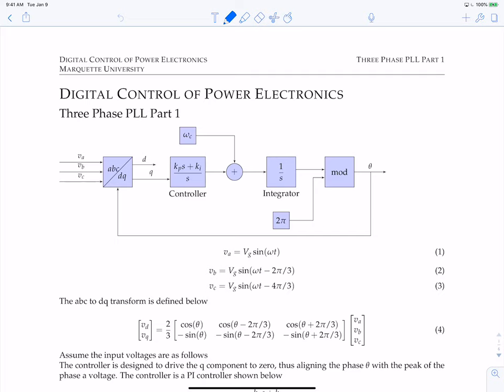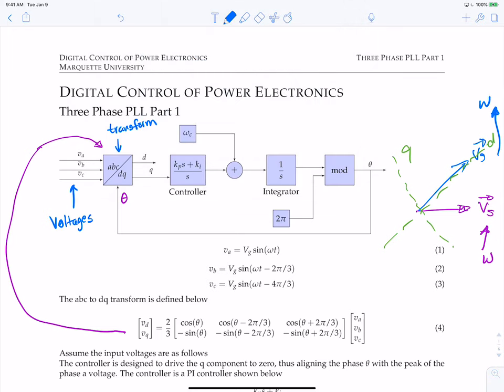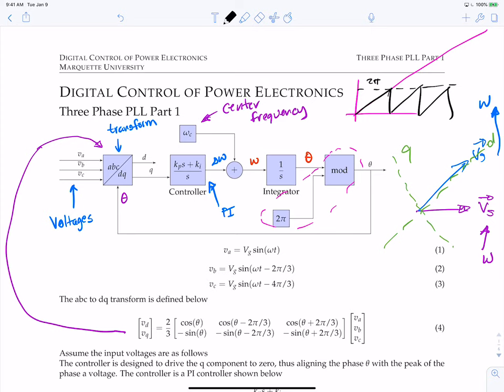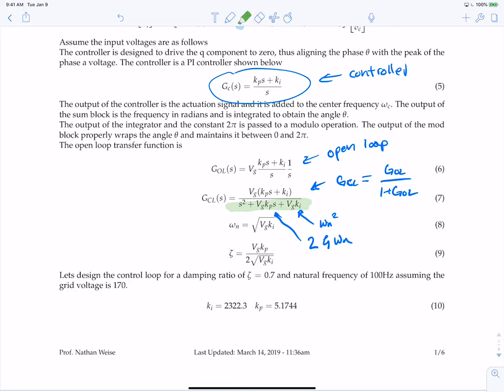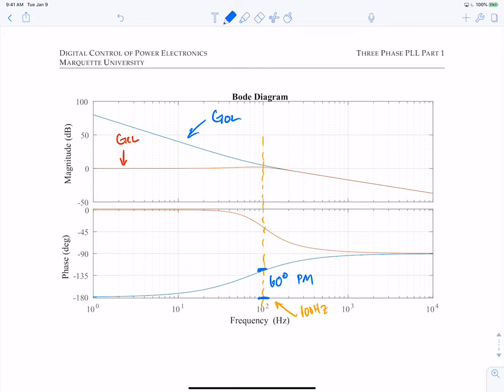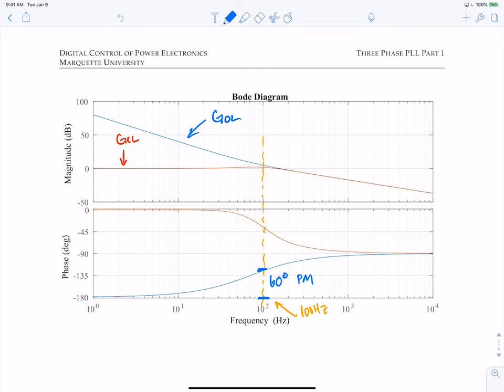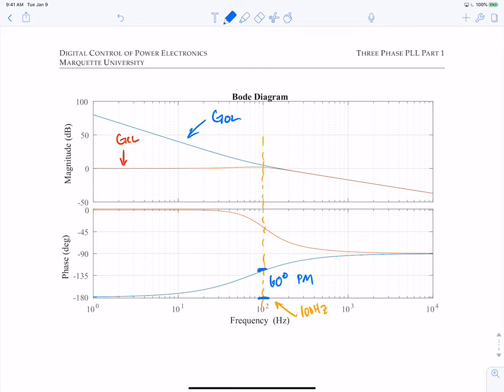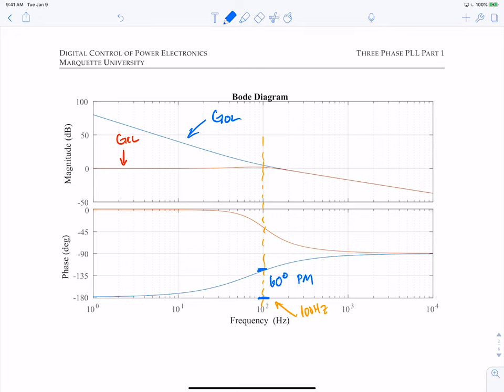Three Phase PLL Part 1